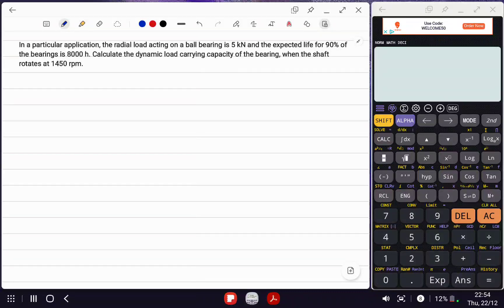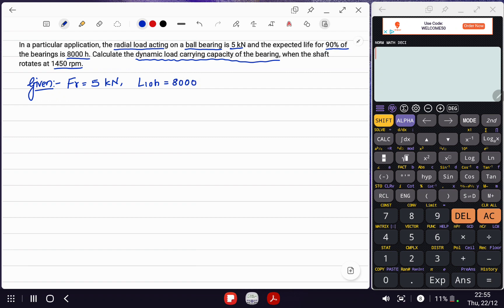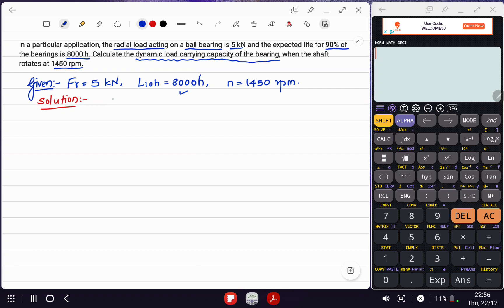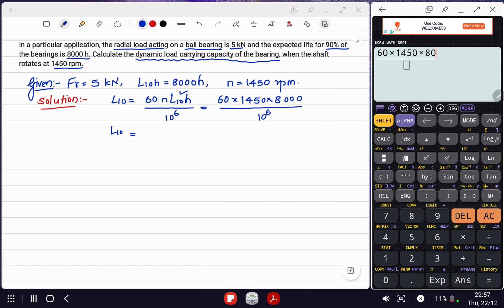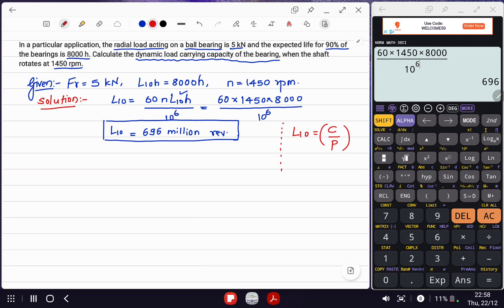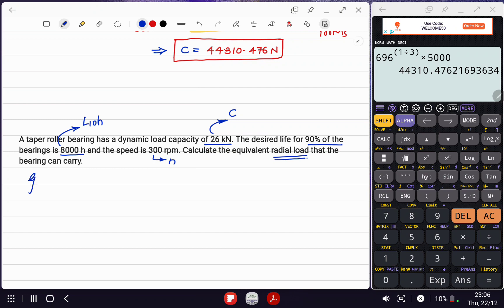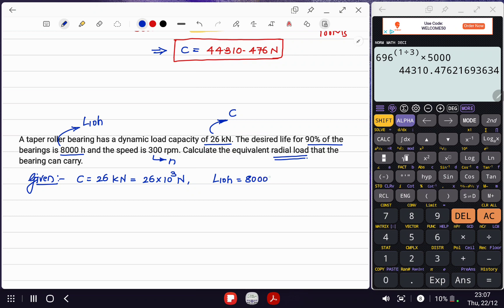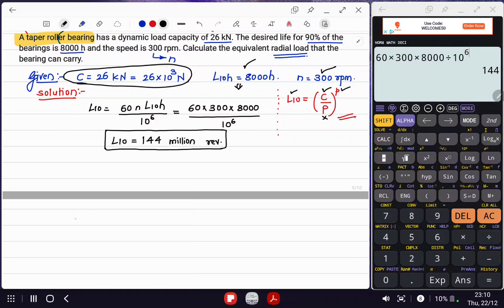Machine Design | Numerical Problem | Ball Bearing | Taper Roller Bearing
In this lecture, we have solved two fundamental problems on calculation of Dynamic Load Carrying Capacity and Equivalent Dynamic Load of a ball bearing and a taper bearing.
This numerical is helpful to students to understand the placement of various quantities in basic formulas and their appropriate units.